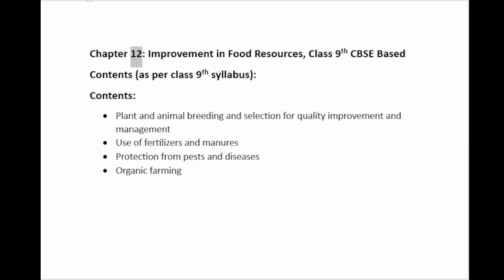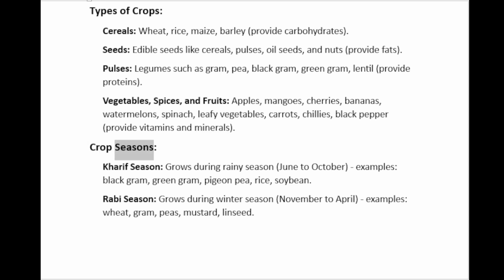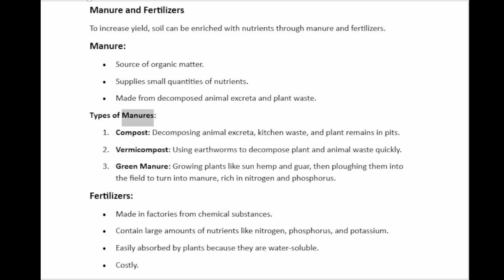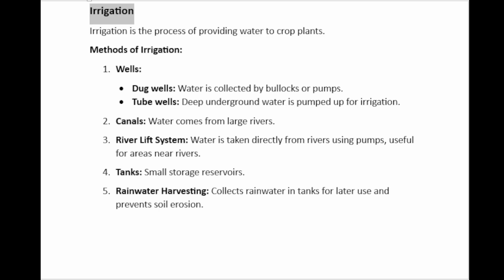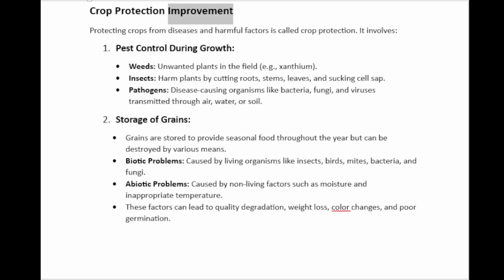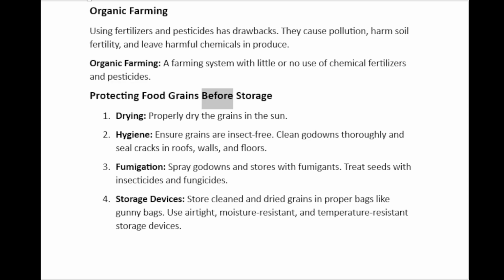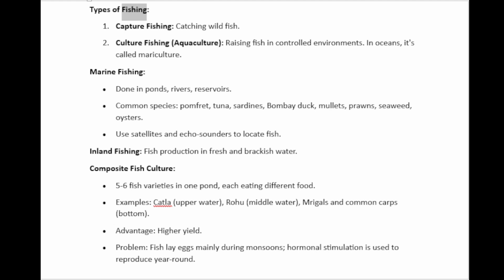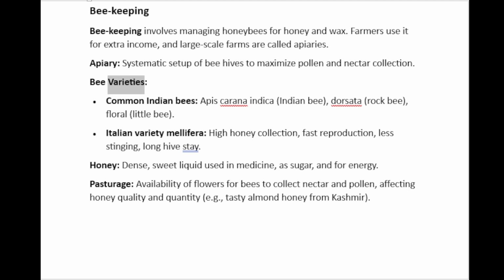Improvement in Food Resources Class 9 CBSE | Complete Guide to Chapter 12 Class IX Science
Unlock the secrets of sustainable and efficient farming! 🌾 In this video, we dive into Chapter 12 of Class 9 CBSE Science: Improvement in Food Resources. Learn about plant and animal breeding for quality improvement, the role of fertilizers and manures, pest and disease protection, and the importance of organic farming. Perfect for students aiming to ace their exams and understand modern agricultural practices. Don't miss out on this engaging and informative session!
👉 Topics Covered:
• Plant and animal breeding
• Quality improvement in crops and livestock
• Benefits of fertilizers and manures
• Pest and disease control methods
• Principles of organic farming
📚 Stay ahead in your studies with this comprehensive guide!